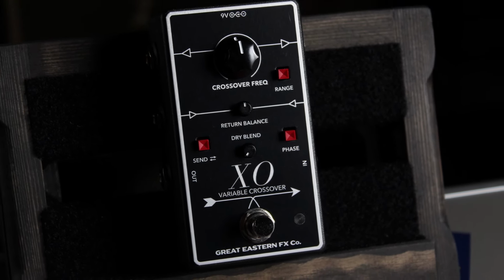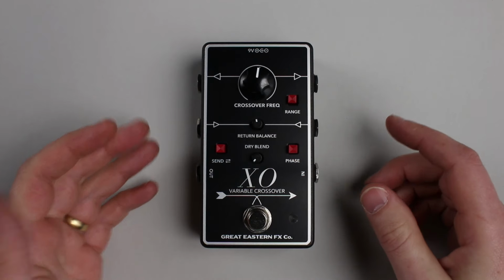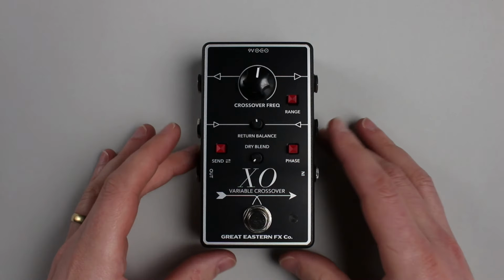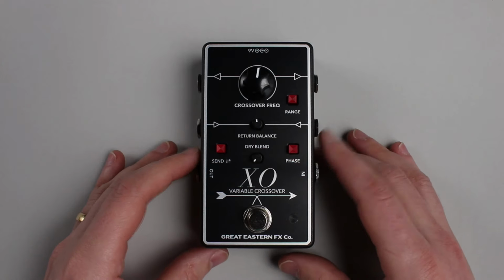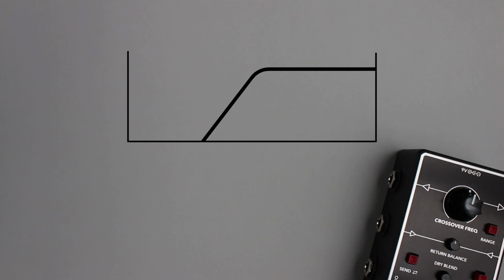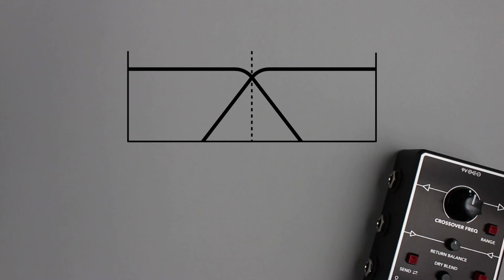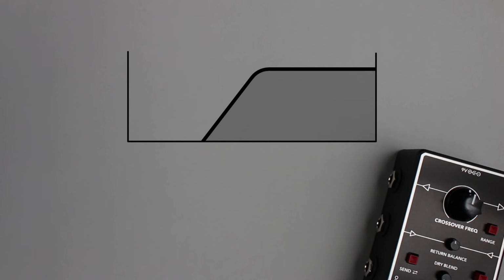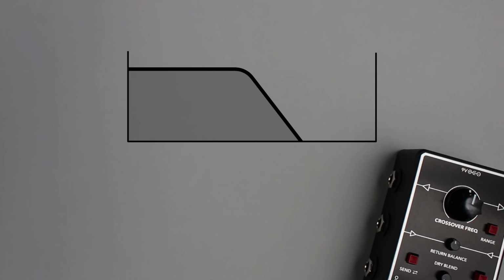XO Variable Crossover: Deep Dive | Great Eastern FX Co.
An in-depth look at the XO Variable Crossover pedal from Great Eastern FX Co. with designer David Greeves.

As its name suggests, the XO is an active crossover that splits your signal into high and low frequency bands that can then be processed separately via the two independent send and return loops.

The XO allows you to unlock new sounds from the pedals you already have, limited only by your imagination.